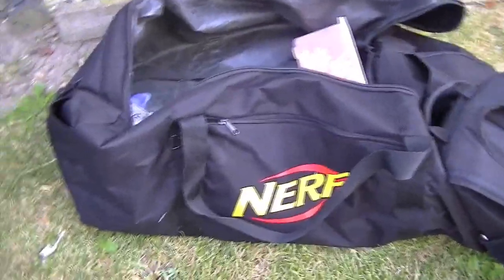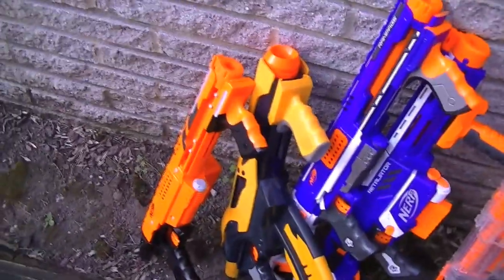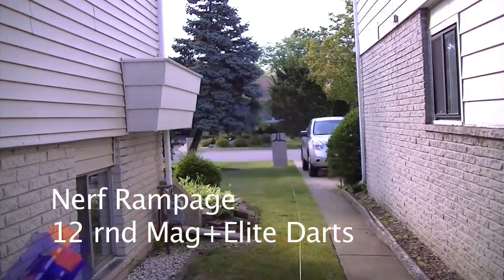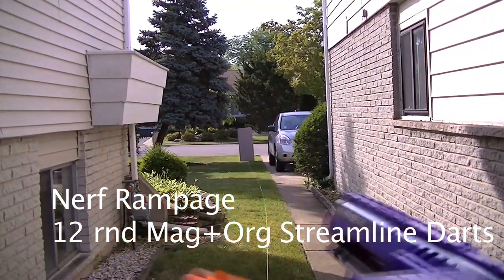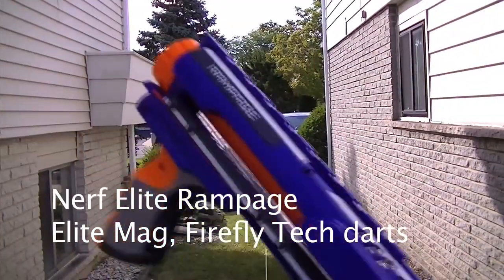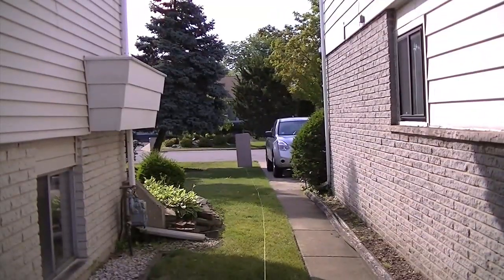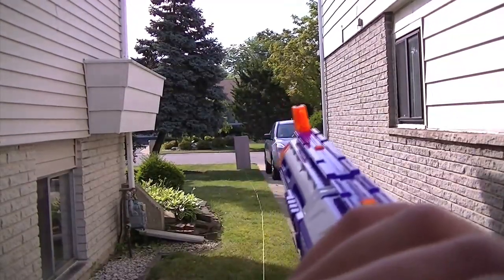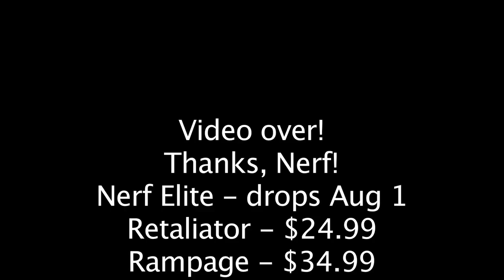Nerf N-Strike Elite Rampage and Retaliator Firing/Range/Comparison Testing/demo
Nerf N-strike Elite RANGES - Anywhere between 40-60' consistently,  cleared 67' angled with Elite ammo.  Around 40' shooting older streamlines.  The tape measure is stretched out to 67', and the table is positioned at the end of it.  Barrel on the retaliator didn't make much of a difference in performance range wise.  I'll have some videos up re: fake barrel performance and whatnot as well.  Bottom line:  The Elite line definitely outperforms previously released stock dart foam blasters, flat or angled.

Follow up to the original Nerf N-Strike Elite Retaliator video, I took a few more bits of footage with other blasters, other magazines, darts, as much as I could think of with the Retaliator and the Rampage.  You'll see what a stock Recon, Quick 16, and Raider do vs. the Elite blasters, firing both Elite and original streamline darts.

Here's a timing breakdown:

Rampage w/Elite darts and 12 round magazine - 1:33
Rampage w/original streamlines and 12 round mag - 2:09

Nerf Raider w/12 round mag and original streamlines - 2:51

Nerf Rampage w/12 round mag and Firefly Tech darts - 3:02

Nerf Dart Tag Quick 16 w/Dart tag darts - 3:23

Nerf Clear Recon (stock) w/Elite darts and 6 round magazine: 3:46

Nerf Elite Retaliator w/6 round mag, Elite darts - 4:21

Retaliator w/18 round magazine (Nerf Stampede's), Elite darts - 4:36

Nerf Elite Retaliator w/35 round drum mag and Elite darts - 4:51